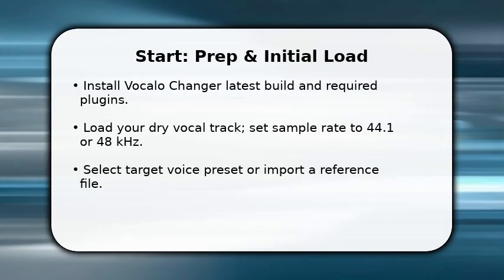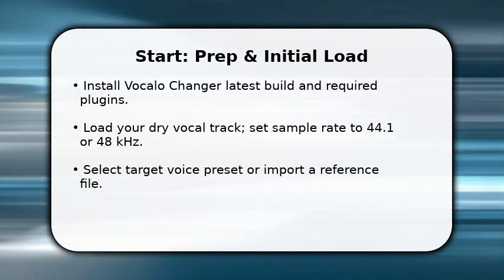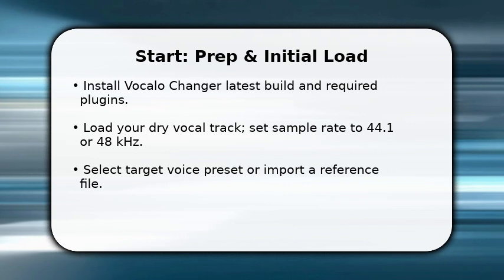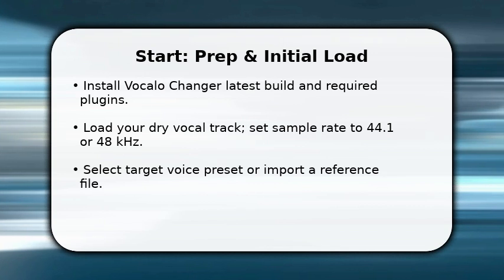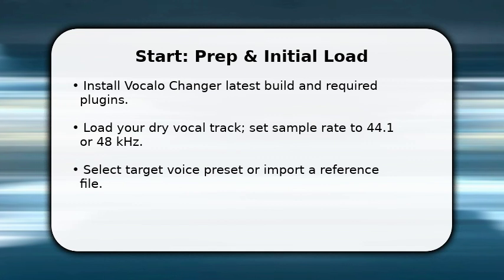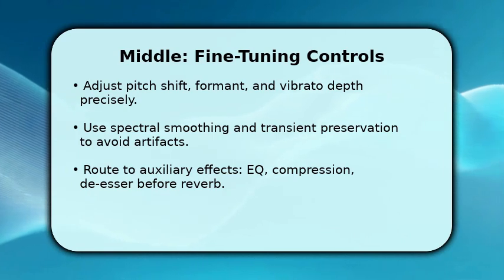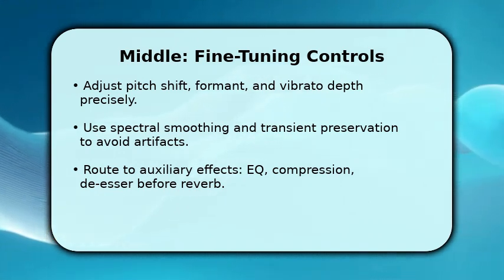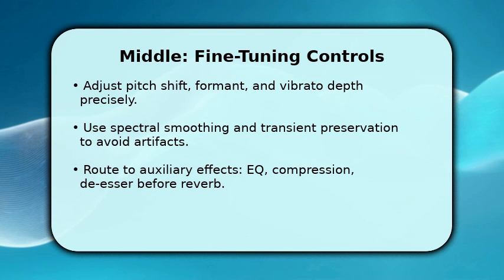How to Use Vocalo Changer (updated)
How to Use Vocalo Changer (updated) | 🔒 Surfshark VPN Deal — Stay private and secure. $1.99/mo + 3 Months Free ▸

Discover the secrets to mastering Vocalo Changer, an innovative tool for voice modulation. This video tutorial guides you through installation and provides practical tips on enhancing your vocal performance with this cutting-thy device.

Vocalo Changer, voice modulation, installation guide, vocal enhancement, audio technology, sound effects, professional voice training, DIY audio setup, frequency adjustment, echo chamber